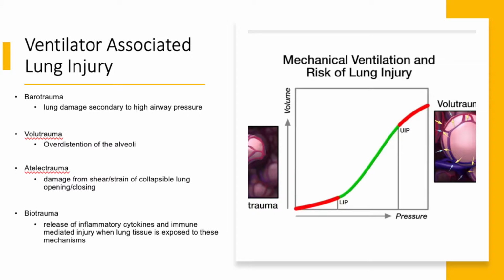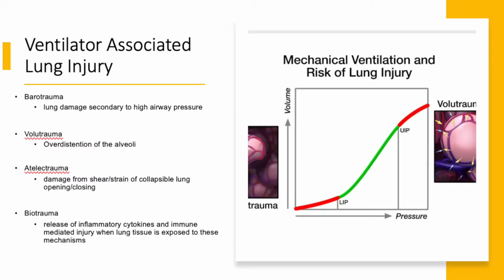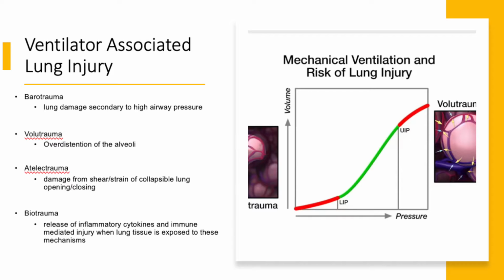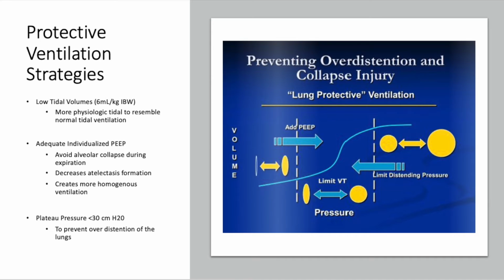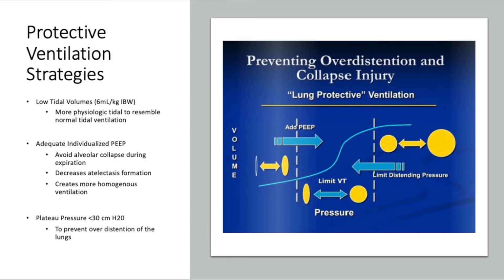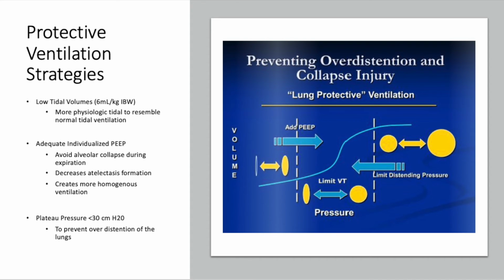EBP fall 2021